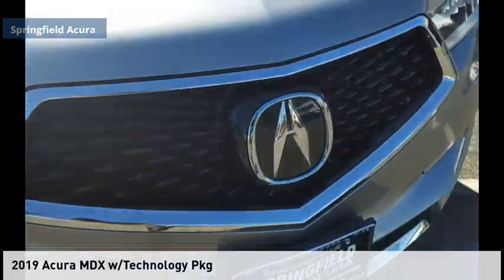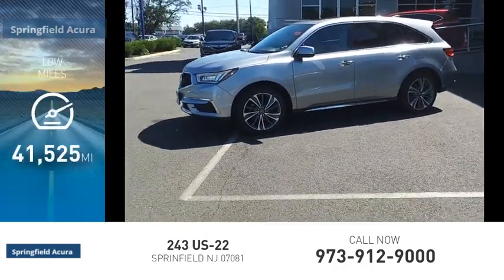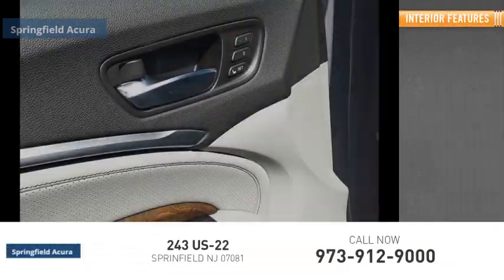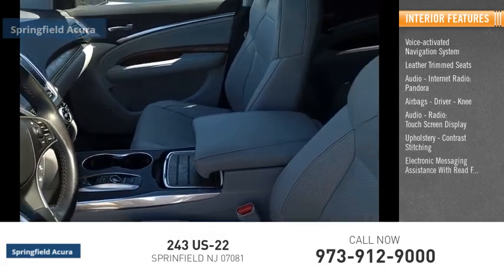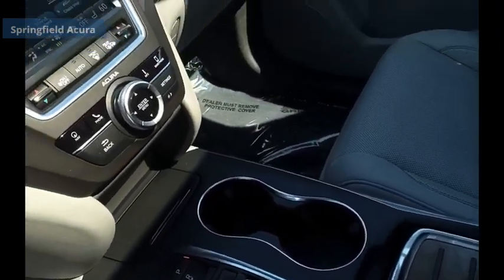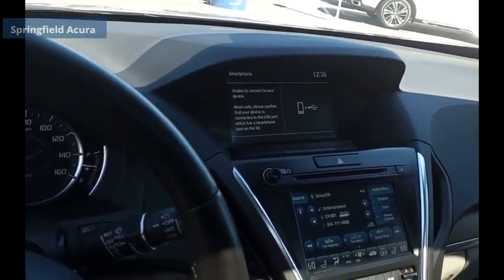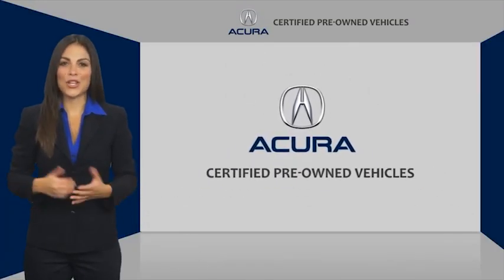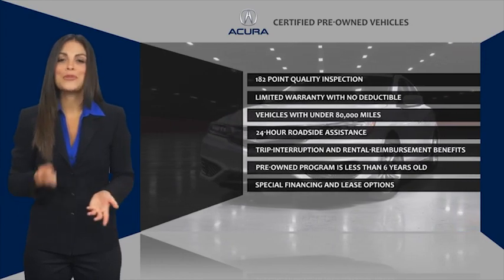2019 Acura MDX 22617LGM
2019 Acura MDX w/Technology Pkg

Springfield Acura
243 US-22

W/Technology Pkg trim  Lunar Silver Metallic exterior and Graystone interior. PRICED TO MOVE $200 below J.D. Power Retail! Heated Leather Seats  Third Row Seat  Nav System  Moonroof  Aluminum Wheels  All Wheel Drive. br /br /KEY FEATURES INCLUDEbr /Leather Seats  Third Row Seat  Navigation  Sunroof  All Wheel Drive. Rear Spoiler  MP3 Player  Keyless Entry  Privacy Glass  Remote Trunk Release. Acura w/Technology Pkg with Lunar Silver Metallic exterior and Graystone interior features a V6 Cylinder Engine with 290 HP at 6200 RPM*. br /br /EXPERTS ARE SAYINGbr /Edmunds.com s review says  . the MDX remains a top pick for a luxury SUV. With three rows of seating and a large  comfortable cabin  it works great as a family hauler  and it presents plenty of value thanks to an impressive number of standard features for the money. . br /br /AFFORDABLE TO OWNbr /This MDX is priced $200 below J.D. Power Retail. br /br /BUY WITH CONFIDENCEbr /AutoCheck One Owner br /br /WHY BUY FROM USbr /Our reputation of excellence in both sales and service is what keeps us in business for over 30 years we always turn our customers into lifetime friends. br /br /Contact dealer to confirm vehicle availability  details  and pricing. Upon visit to dealer you should verify all of the features  equipment  and options on this vehicle. Must present a printout of this ad to receive this offer. br /